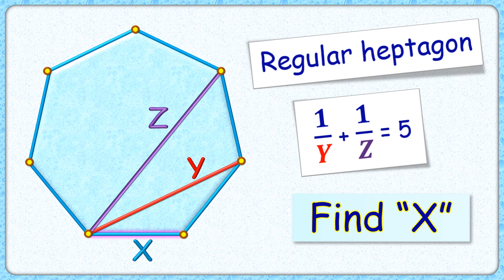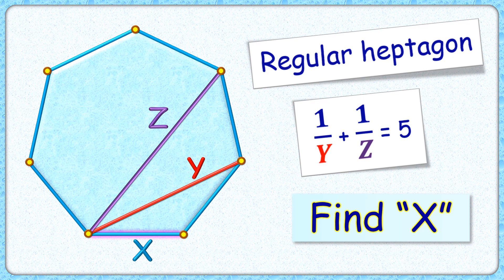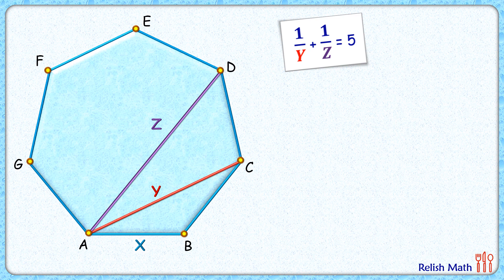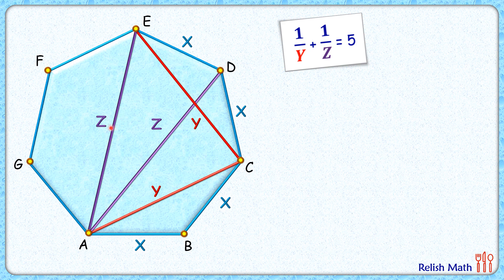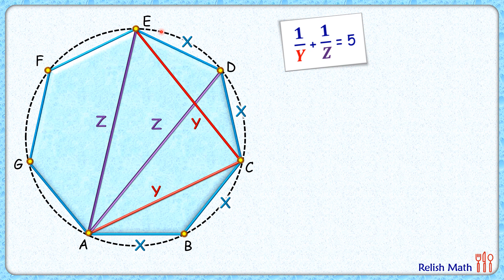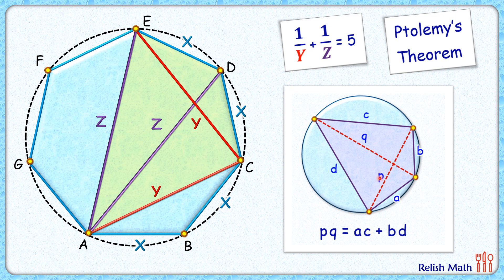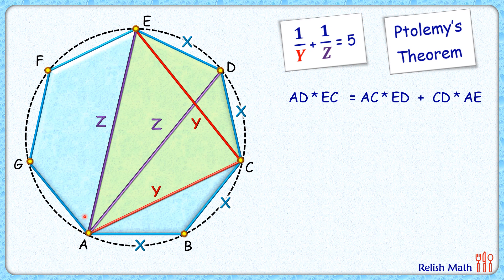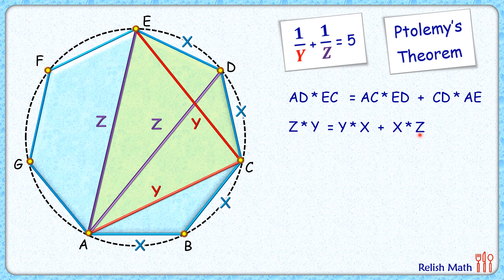Amazingly simple solution maths geometry circle olympiad cds cat sat iit 347